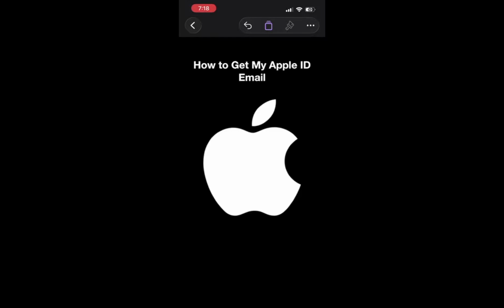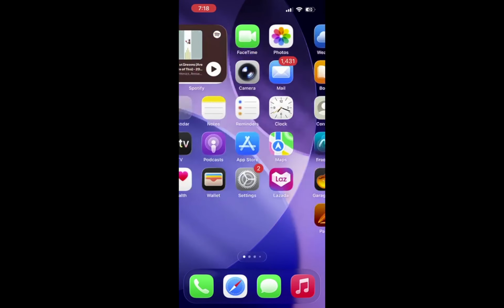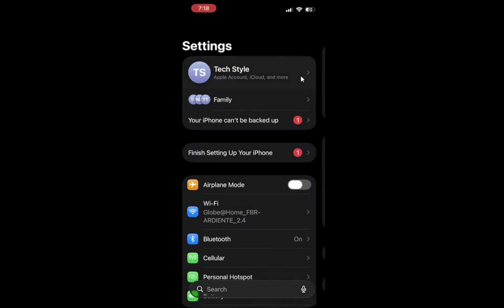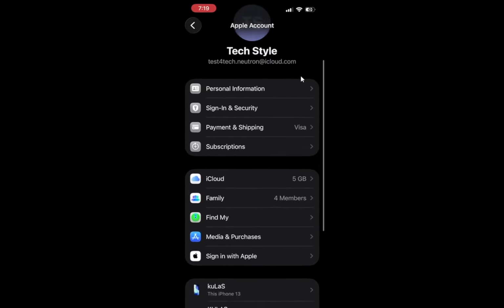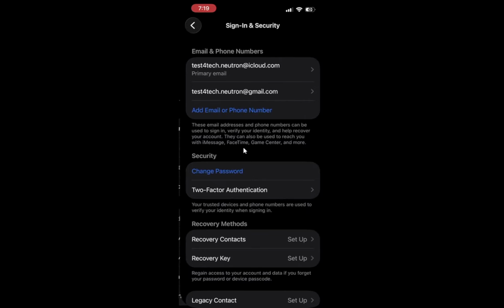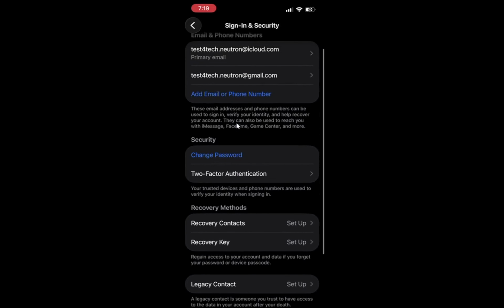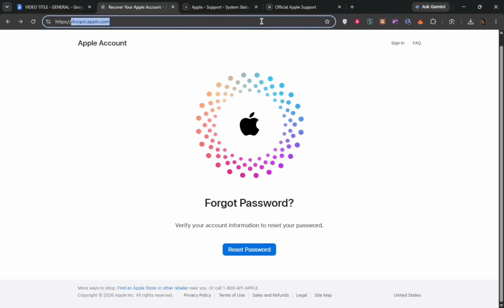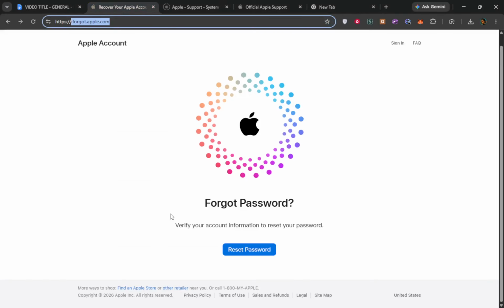How to Get My Apple ID Email [2026 Full Guide]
How to Get My Apple ID Email

Are you struggling to find your Apple ID email? You're not alone! Your Apple ID email is the key to accessing all your Apple services, including the App Store and iCloud. Discover how to navigate your iPhone or iPad settings to find your email, as well as alternative methods using the App Store, FaceTime, and Messages. Plus, learn about the recovery tool from Apple, ideal if you’ve forgotten your email entirely. Understanding how to retrieve this information not only enhances your experience across Apple products but also secures your account. Join me as we simplify the process and ensure you never lose access to your precious Apple services again!